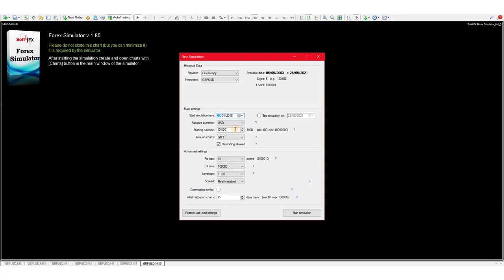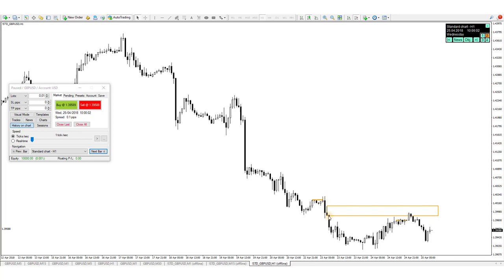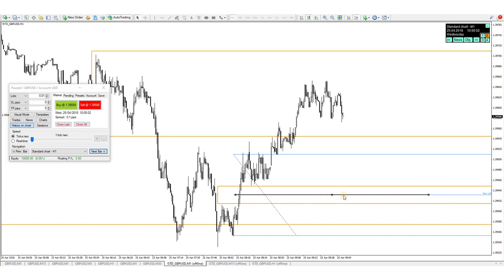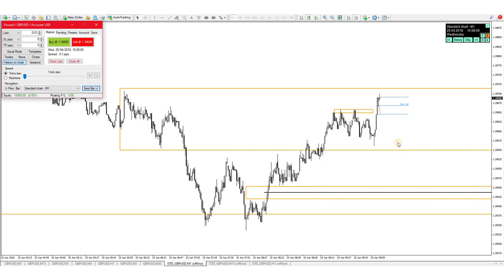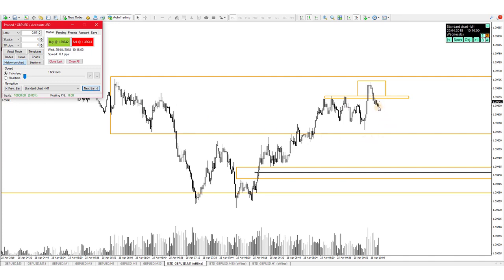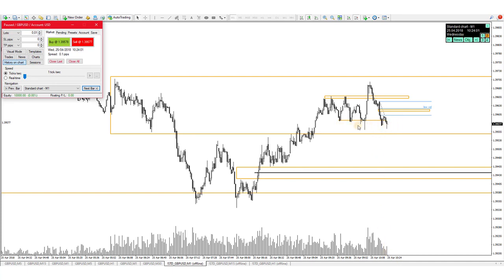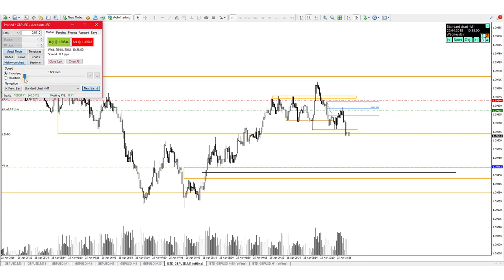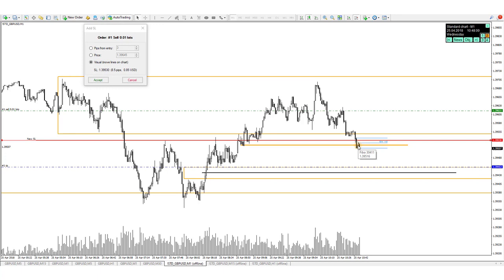vol inter 2(2)